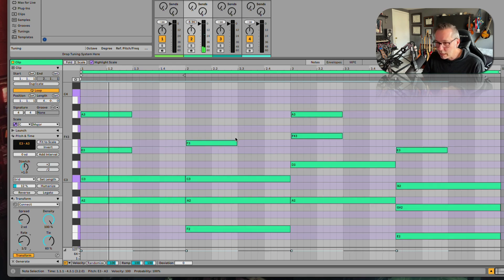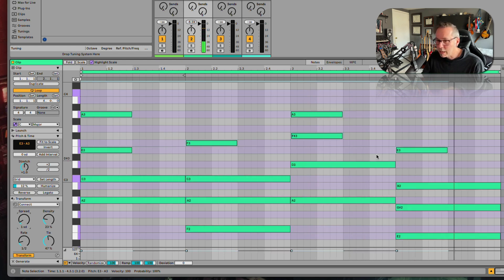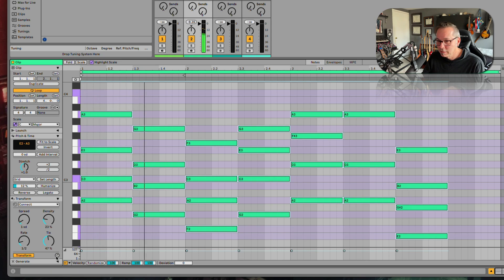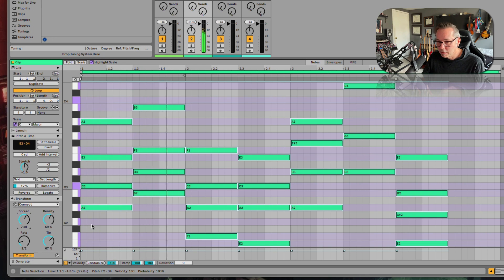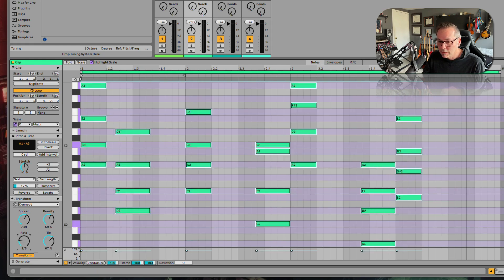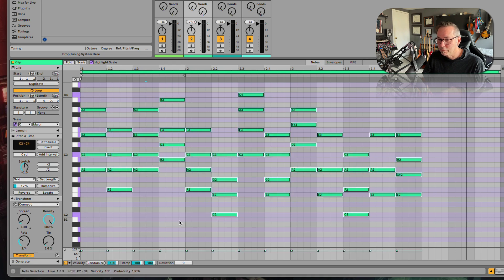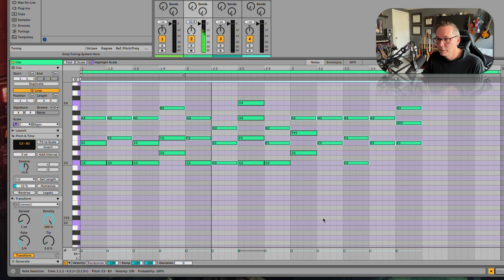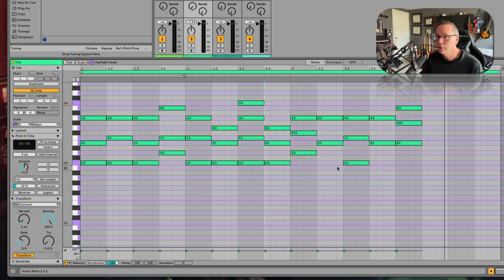Connect, Part 2: Free Ableton Live 12 Music Production Class! Delivered Daily